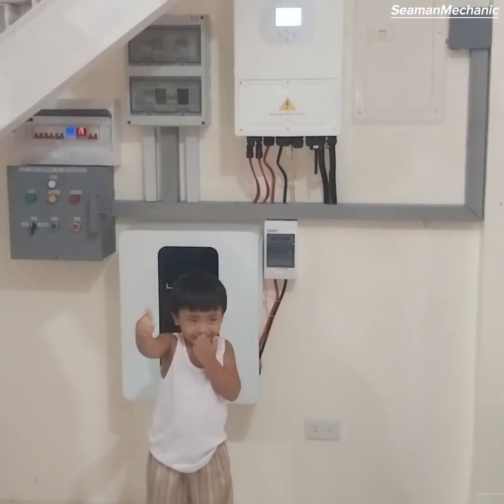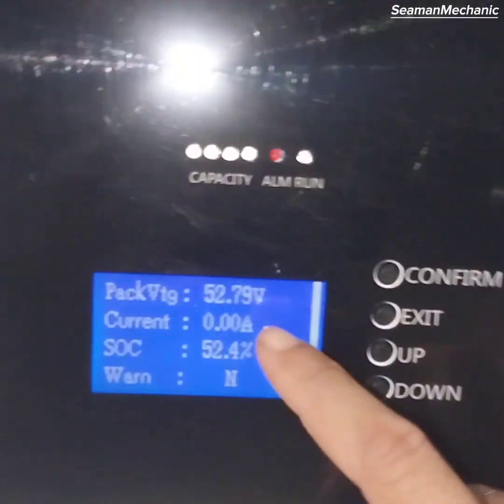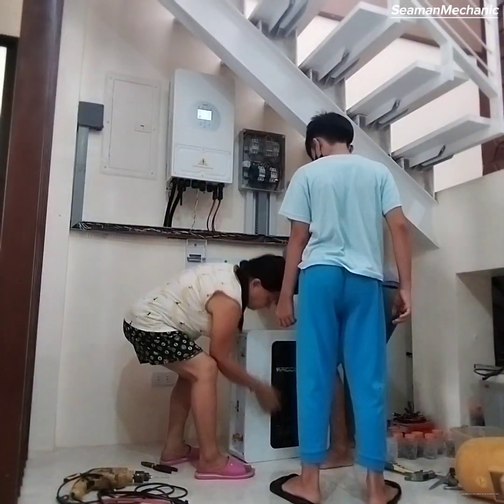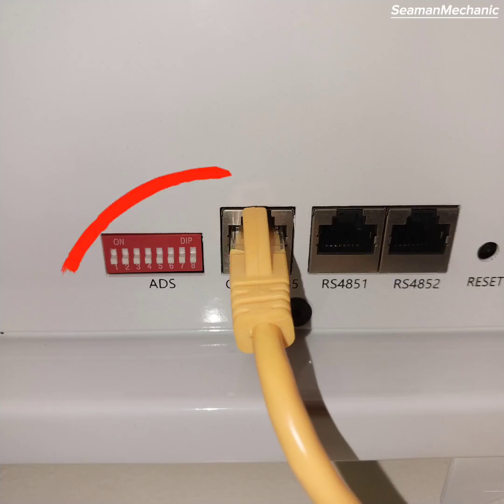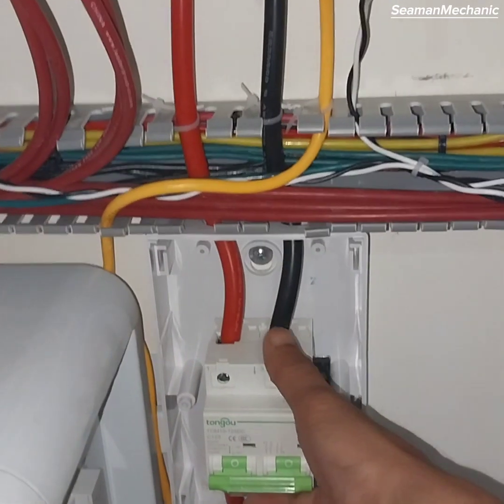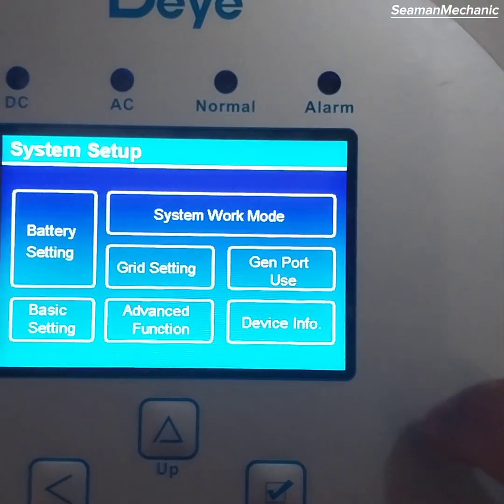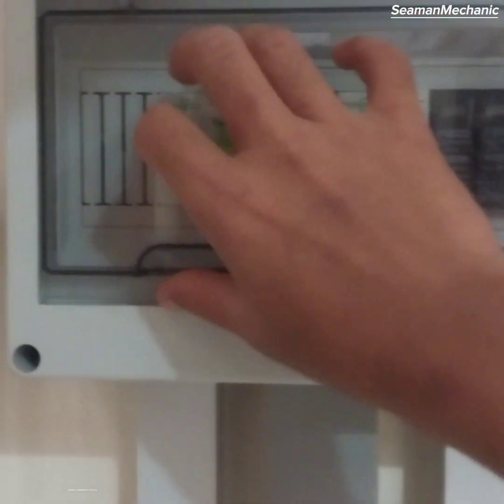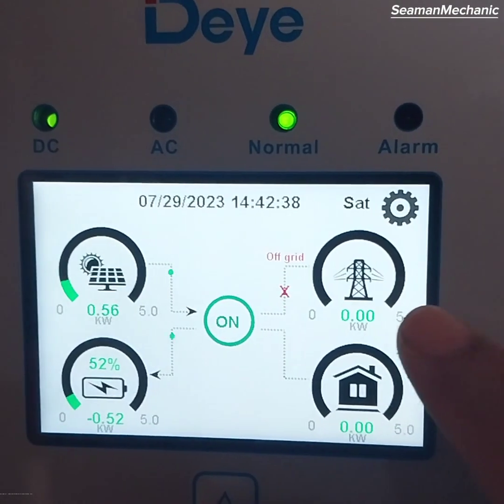Deye / Hybrid Inverter / Leodar Lithium Battery installation and commissioning